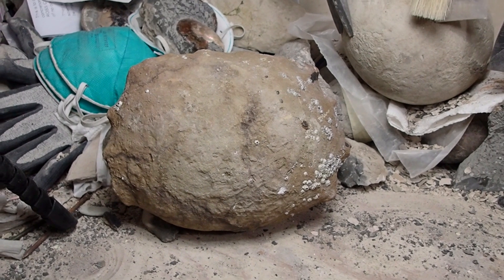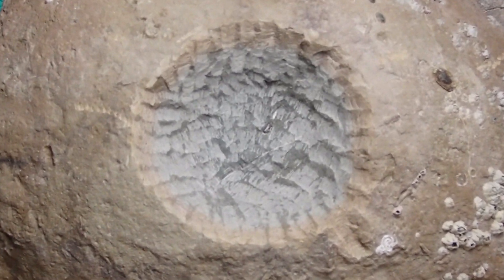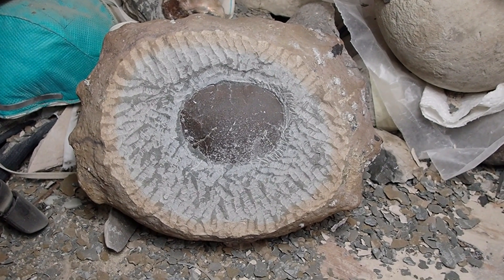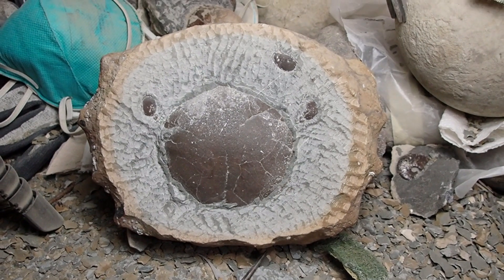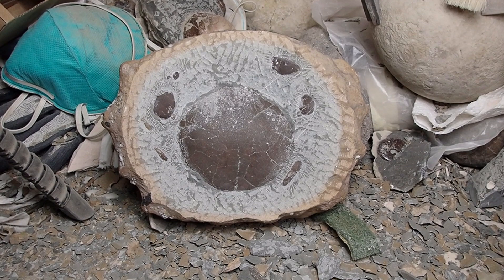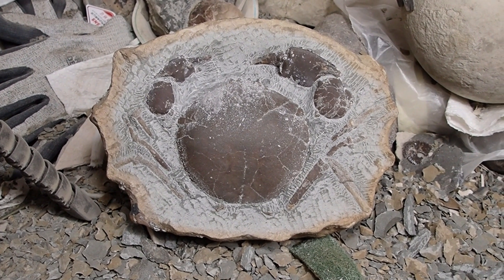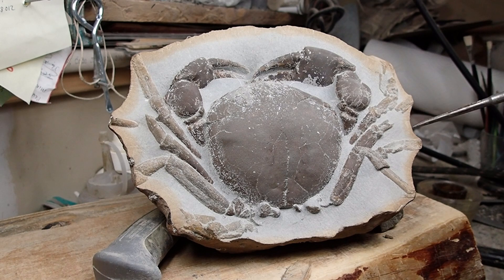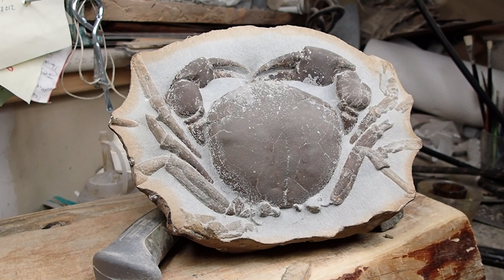Prepping a Huge Knarly Crab Concretion!!!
A how to video on prepping a big New Zealand crab concretion